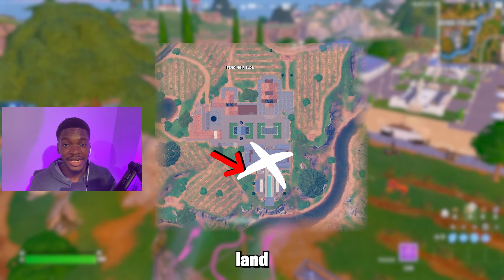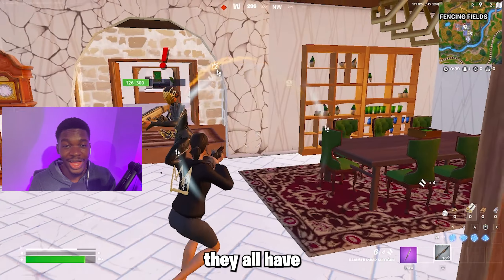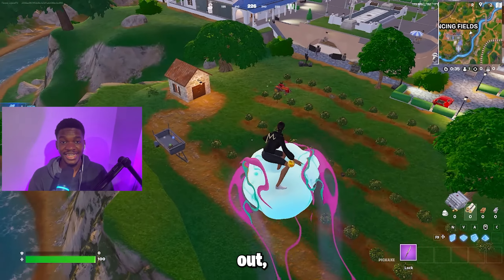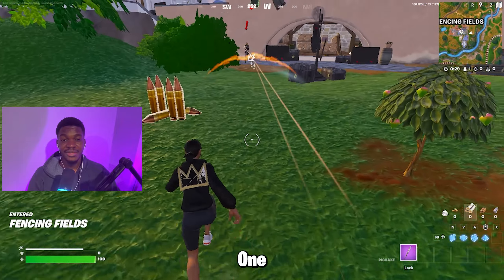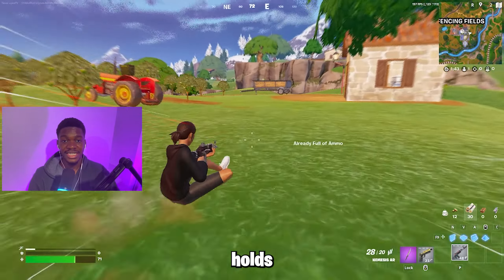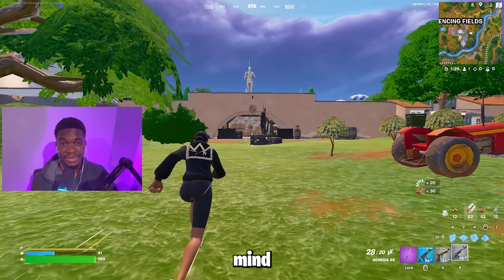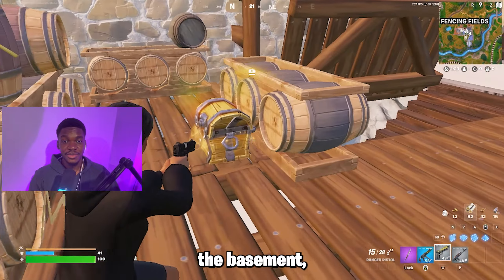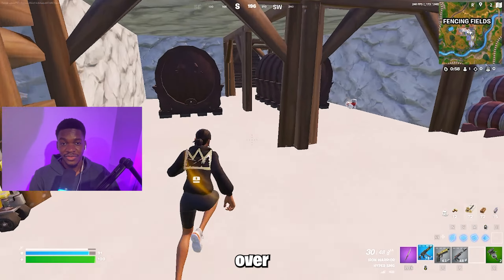How to Dominate Fencing Fields Part 1: Drop Spot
These are the useful landing spots at Fencing Fields that I have been landing at that have helped me get consistent Victory Royales. I hope that you'll find all these useful. There will be a part 2 soon!